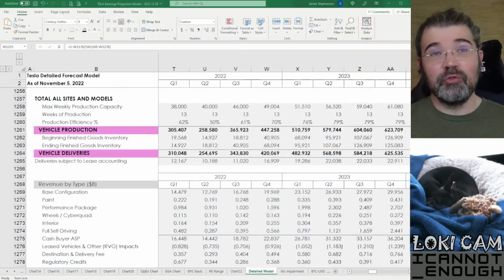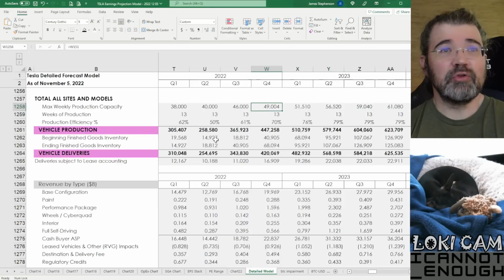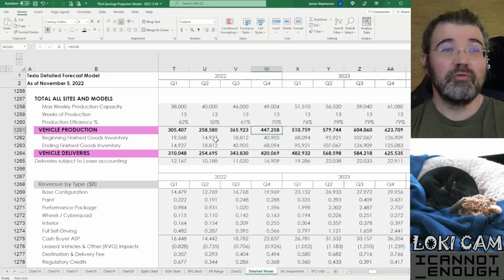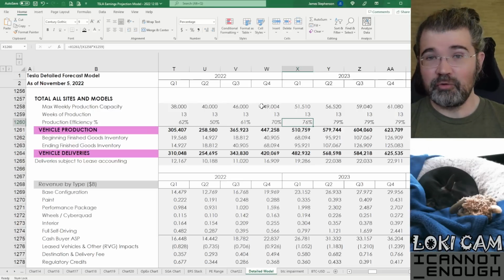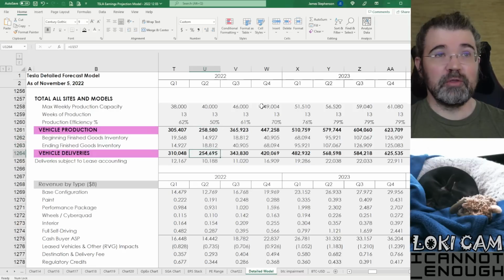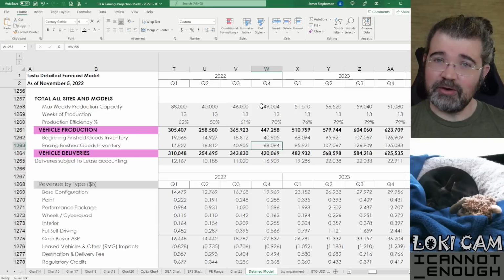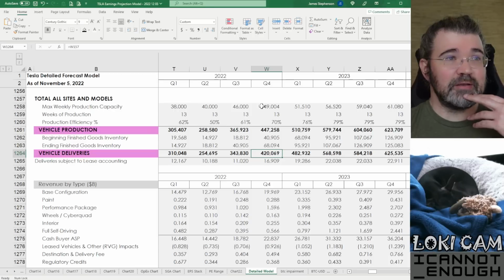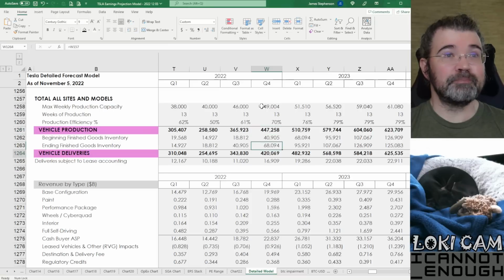Review My Latest Tesla Forecast, Part 20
In part 20, I show you what I'm forecasting for global vehicle production and deliveries.